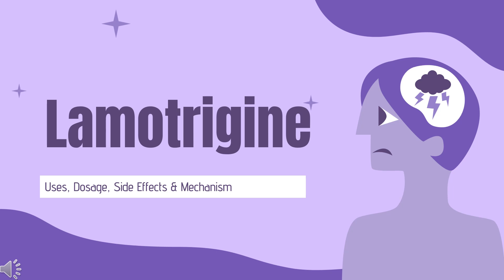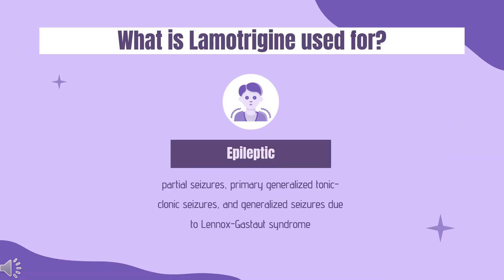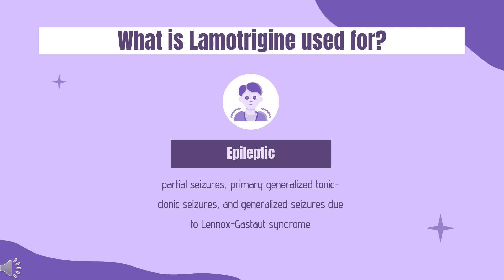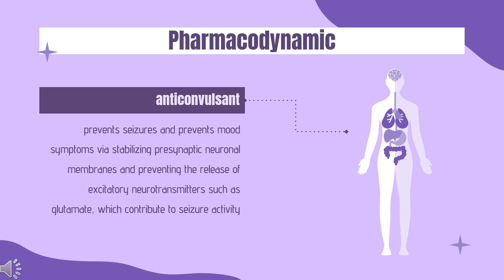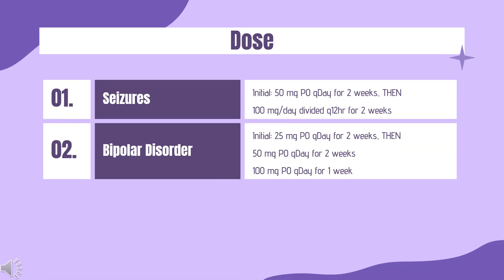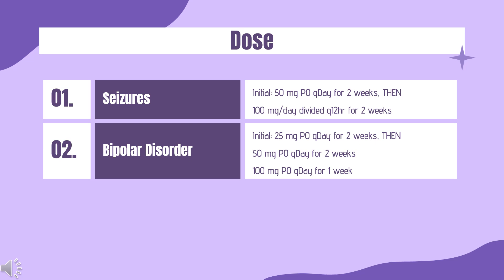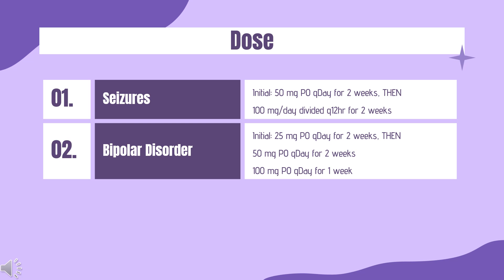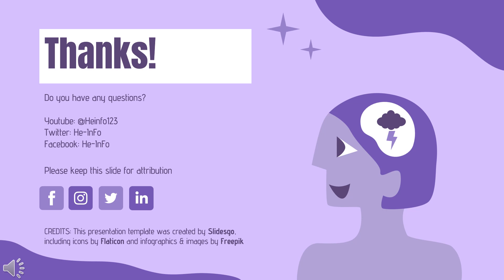lamotrigine | Uses, Dosage, Side Effects & Mechanism | Lamictal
Lamotrigine is a phenyltriazine antiepileptic used to treat some types of epilepsy and bipolar I disorder.

In this video, let’s find found:
What is lamotrigine?
What is lamotrigine used for?
Contraindication
What are the side effects of taking lamotrigine?
How does lamotrigine work?
How to use lamotrigine?

📚 Sources / References
•  Medication information (uses, pharmacodynamics, mechanism of action, half-life):